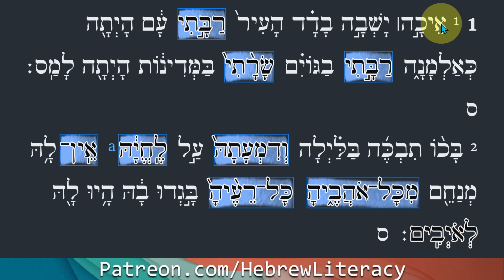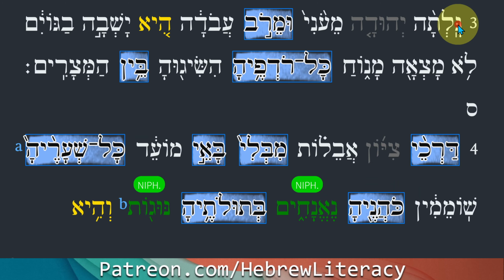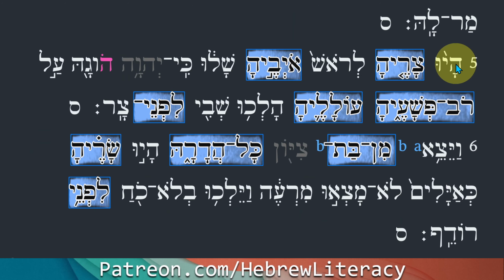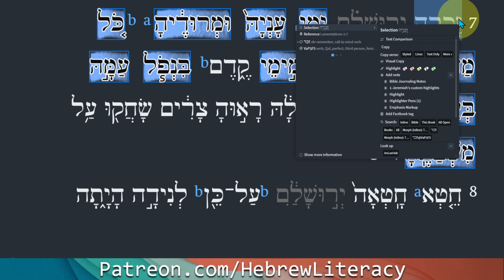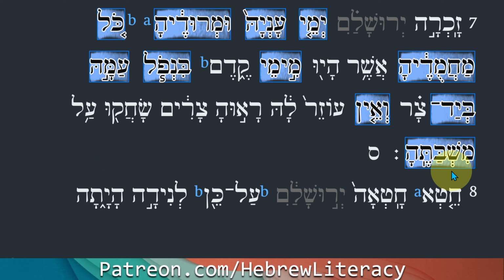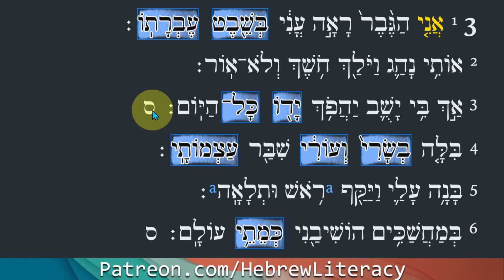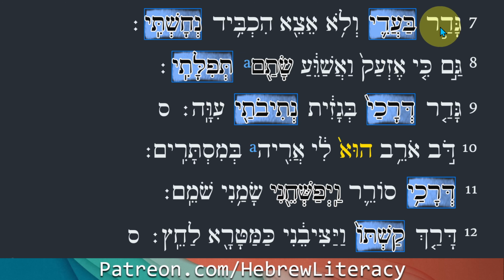immersion eichah 03 (Lamentations 3) part 1 - medium speed - Yirmeyah translates every word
Thank you to our topic indexers  for the following subject index!
0:00 intro
0:15 the literary patterns of lamentations. Acrostic
3:30 Lamentations 3.1
4:16 Lamentations 3.2
4:38 vaylakh וַיֹּלַךְ . hifil
5:01 commentry on literary style. Kinnot. Lament
5:23 Lamentations 3.3
5:42 yashuv יָשֻׁב – he will turn back. 3rd person
6:23 Lamentations 3.4
6:36 vayaqaph וַיַּקַּף. hifil
7:43 Lamentations 3.5
10:18 Lamentations 3.6
11:16 hoshivani הֹושִׁיבַנִי. hifil
12:05 Lamentations 3.7
13:45 hikebiyd הִכְבִּיד. hifil
14:24 Lamentations 3.8
15:04 Lamentations 3.9
15:48 ioah עִוָּה. piel
16:28 Lamentations 3.10
18:11 Lamentations 3.11
18:34 sorer סֹורֵר. polel
19:14 vaypasheheniy וַיְפַשְּׁחֵנִי. piel
20:04 Lamentations 3.12
20:25 darekh qasheto דָּרַךְ קַשְׁתֹּו. Hebrew idiom
20:55 vayatsiyveniy וַיַּצִּיבֵנִי. Hifil. Indicates the presence of the Holy Spirit
22:12 Reread Lamentations 3.1-12
27:21 Lamentations 3.13
27:40 heviy הֵבִיא. hifil
28:46 Lamentations 3.14
30:07 Lamentations 3.15
30:17 hisebiyaniy הִשְׂבִּיעַנִי. hifil
30:50 hireveniy הִרְוַנִי. hifil
31:30 Reread Lamentations 3.13-15
34:02 final comments and how to support the ministry

1 time gift easiest here:
(please try "send to friends and family")